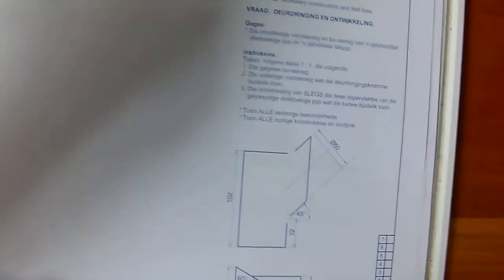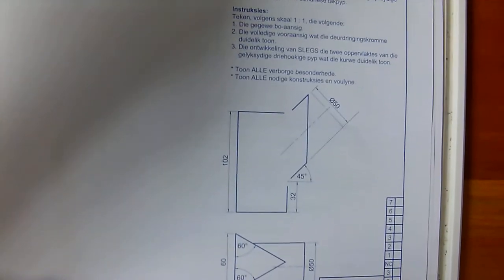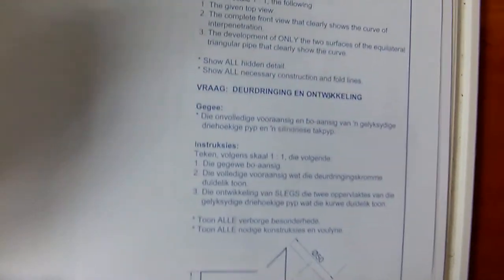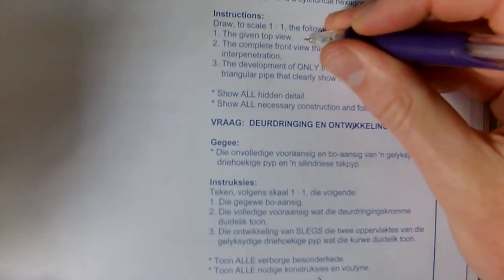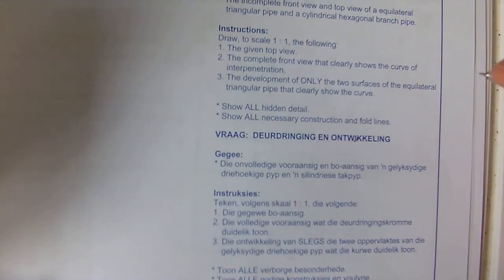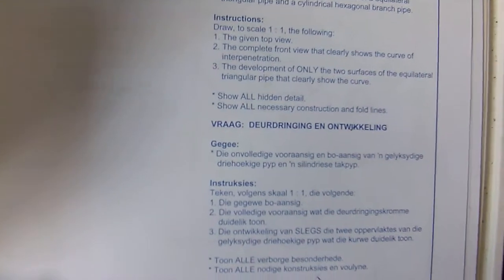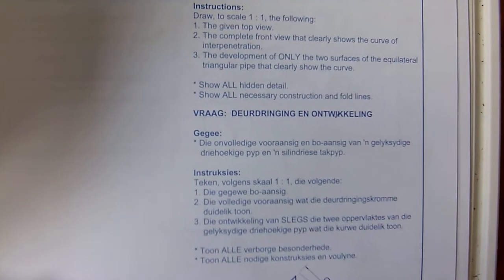Gr12 page 79